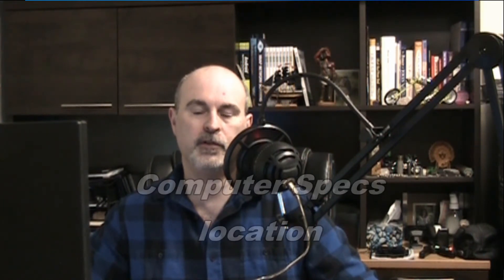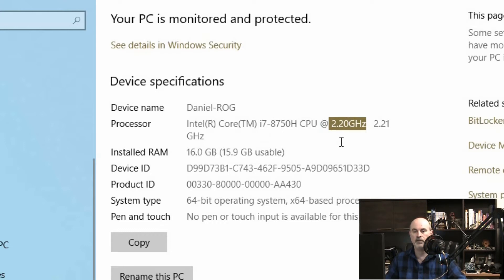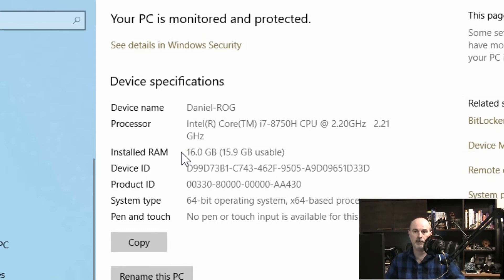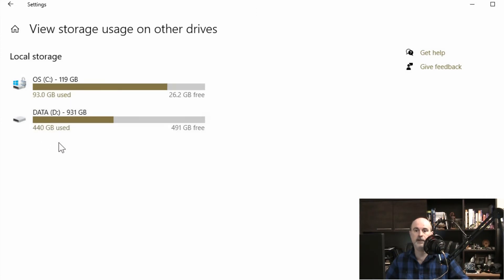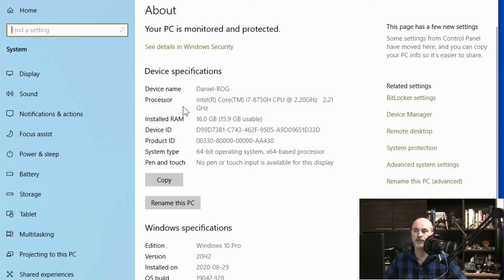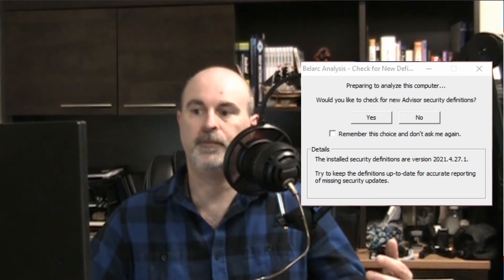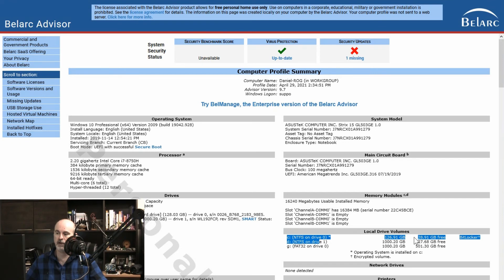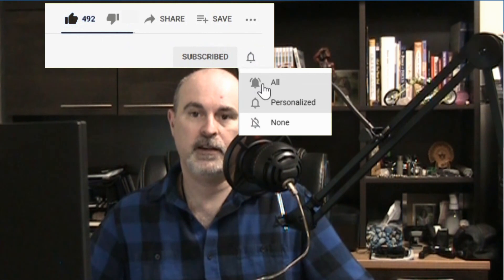How to find my computer specs in windows 10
I explain how to find the basic computer specs like what processor, how much RAM and what size drive you have with how much space left.  I also explain an option using Belarc Advisor software to get a full list of all hardware specs and software installed on your computer including license info.

I refer to minimum specs a few times but I meant to say that according to my current specs on my computer I was showing you, that is what would by my minimum.  Your minimum maybe lower or higher.

CHAPTERS
0:00 Intro
0:35 How to access System Info
0:50 The CPU
2:27 The Memory
3:04 The hard drive
5:02 The quick method
5:29 Belarc Advisor